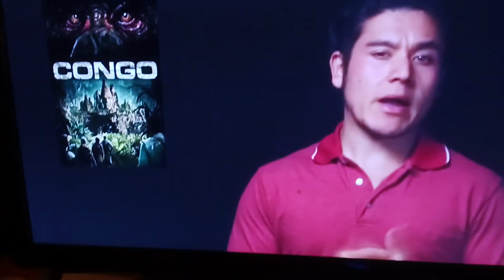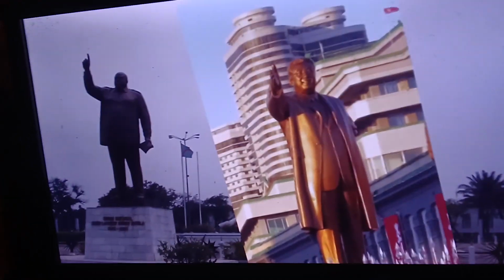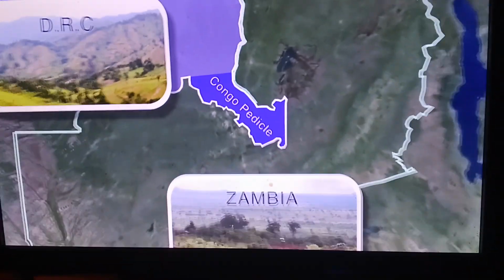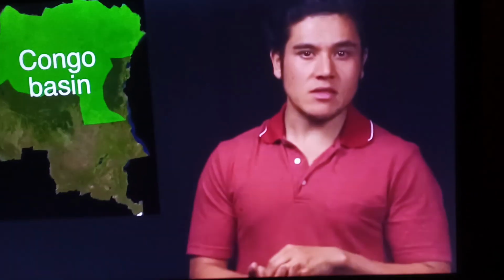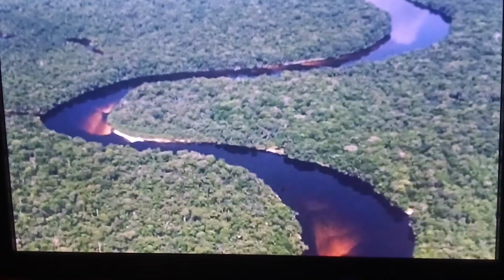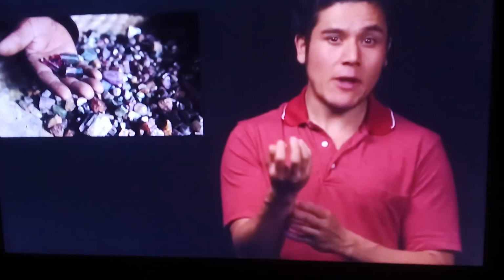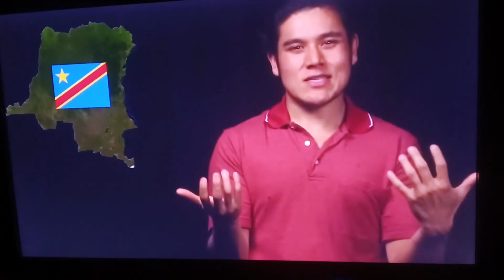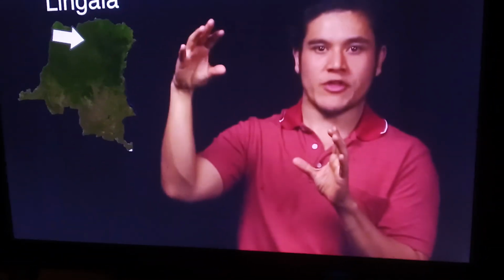Reaction to geography now democratic republic of congo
original link in the desc and credits